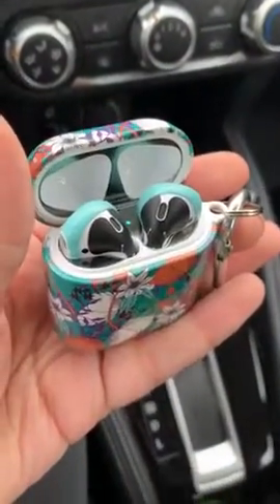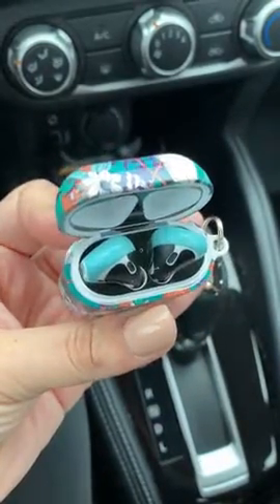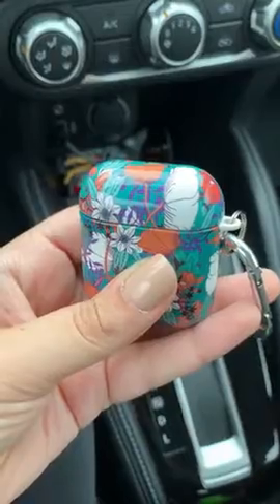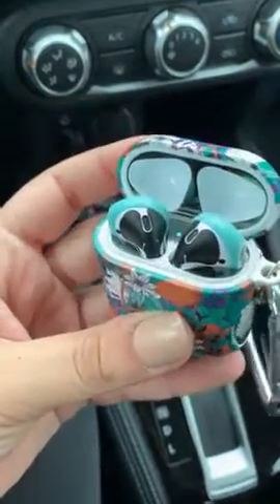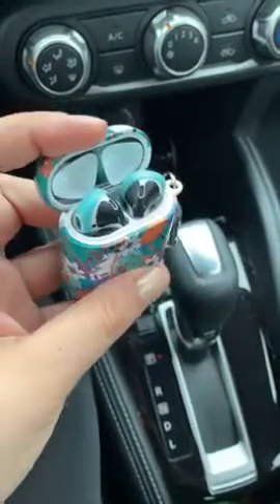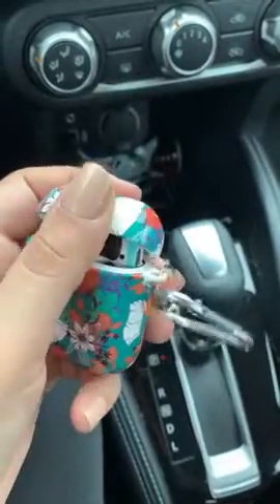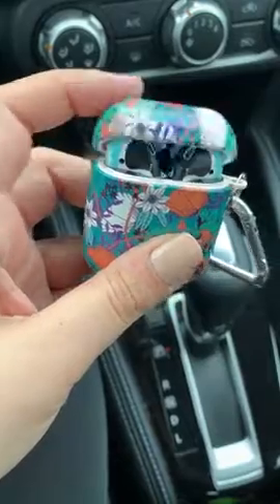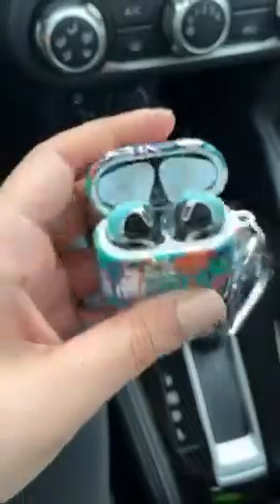DamonLight Airpods Earpods Covers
{Fit in the Case}The case can still charge with the these wraps, don't have to take it off again and again.
Help the airpods stay in your ear when you run to catch a train or bus on your commute.( It is thin enough to fit in case, so it will not help if your ear hole are too big)
Sound isolating design reduces ambient noise for high-intensity listening
Be sure the earphone free of any oil before you put them on. If you have oily ears we would recommend to wash the bearskins weekly.
The eartip with a dimple is left, the other without a dimple is right.

earskinz airpod covers
best airpod ear tips
do airpod cases fit fake airpods
airpod ear hooks reddit
airpod skins silicone
how to remove airpods from silicone case
airpods anti slip cover
apple airpods silicone covers
apple store
airpod case covers
airpod pro covers
airpod covers nike
airpod covers for running
designer airpod covers
airpods silicone tips reddit
airpod grips review
airpod covers best buy
airpod noise isolation
apple soft earbuds
apple earpod covers
earbudi
earbuddyz vs earhoox
custom fit airpods